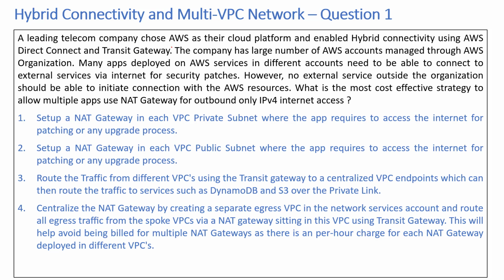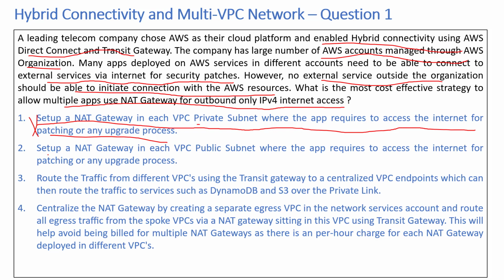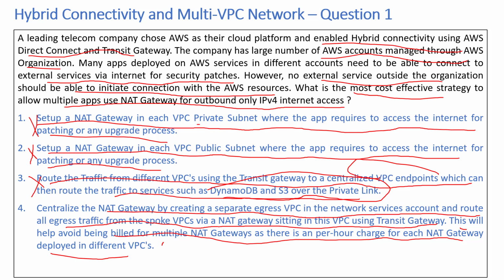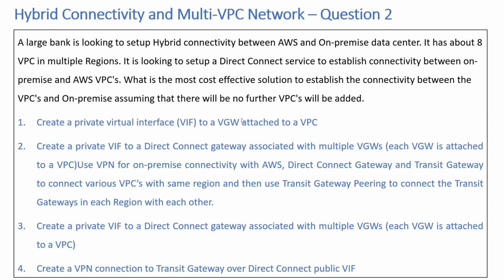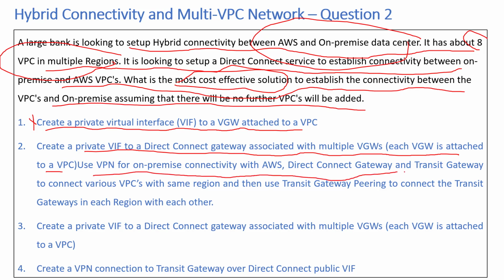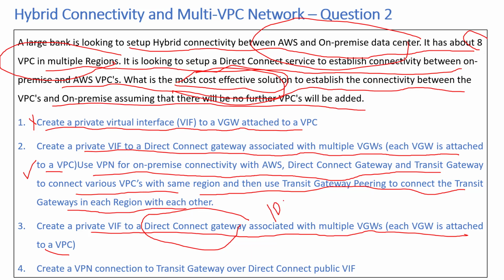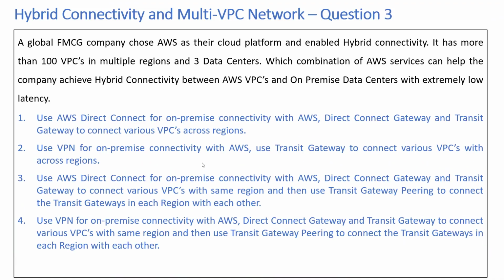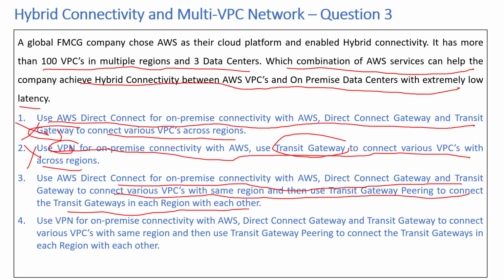7. AWS Solution Arch. Associate n Professional Cert - Sample Questions - Hybrid Architecture -Part 7